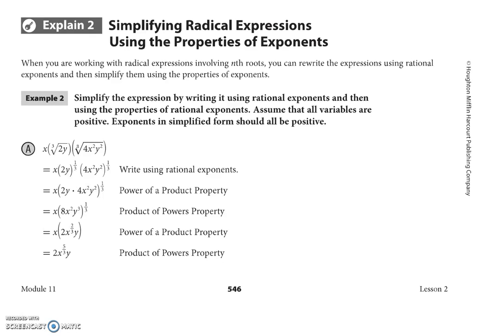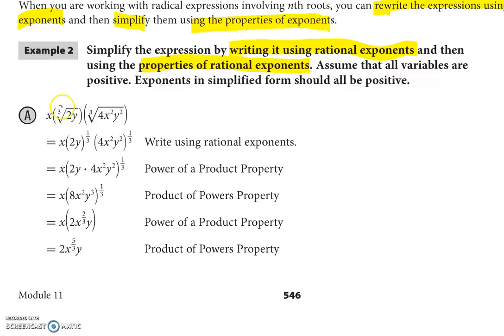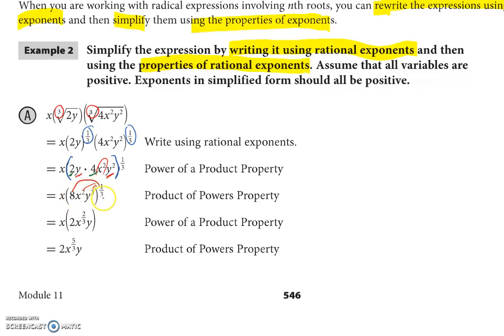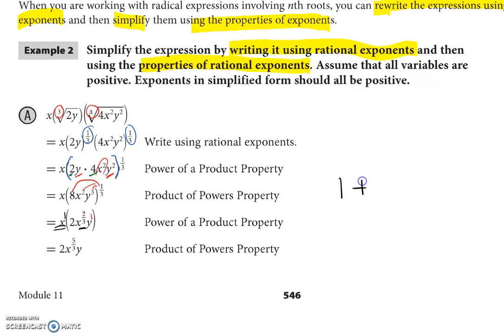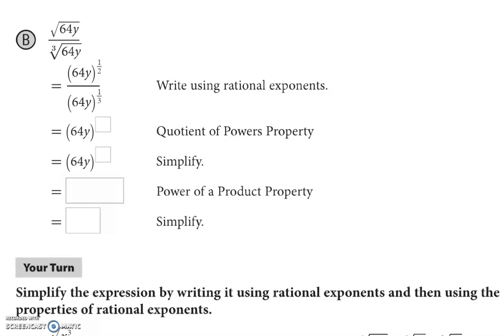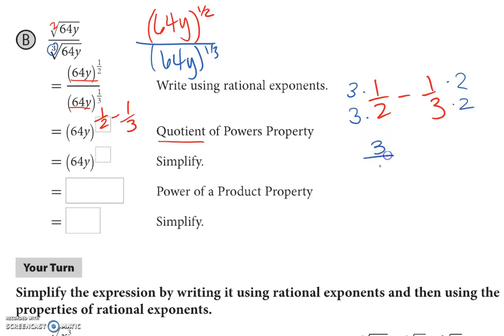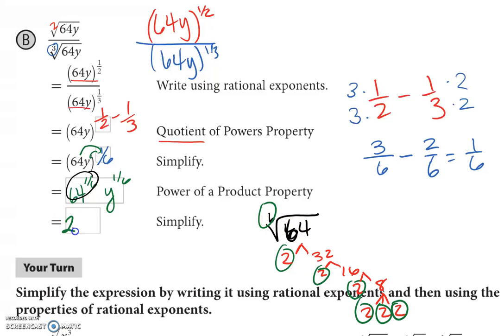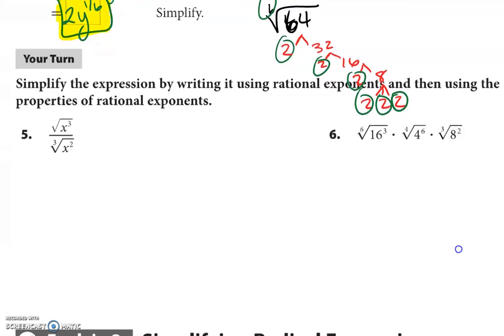Algebra 2 - Mod 11.2 Explain 2